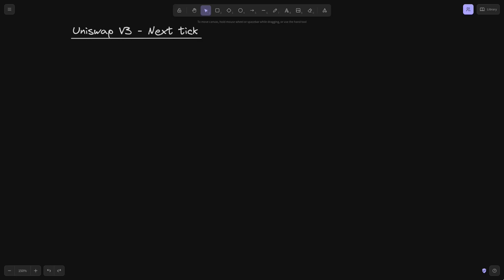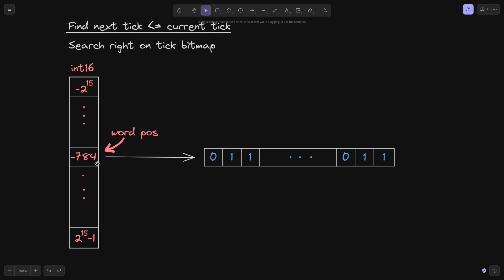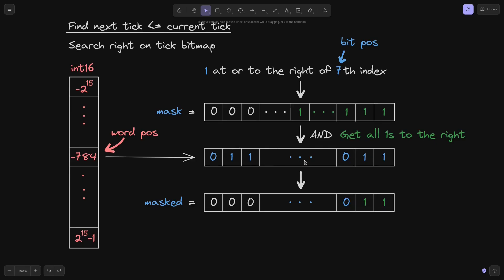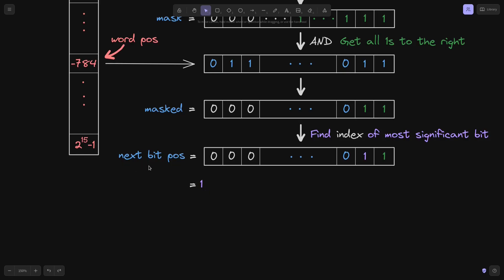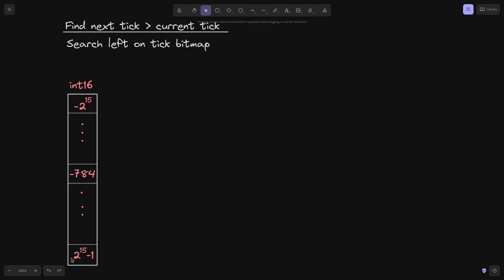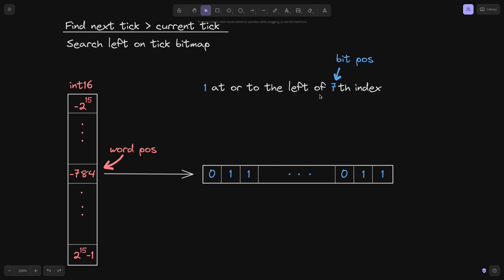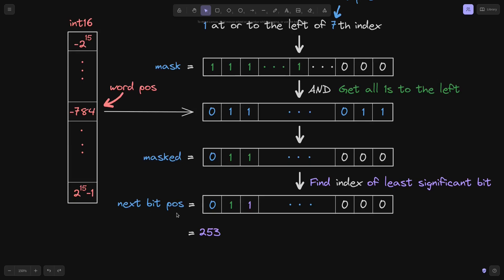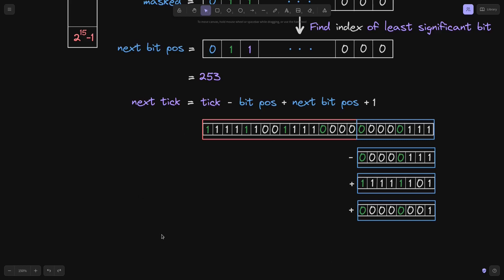Next Tick | Uniswap V3 Core Contract Explained - Part 23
Algorithm to find the next tick from tick bitmap in Uniswap V3

0:00 - Intro
0:34 - Find next tick less than or equal to current tick
3:23 - Find next tick greater than current tick